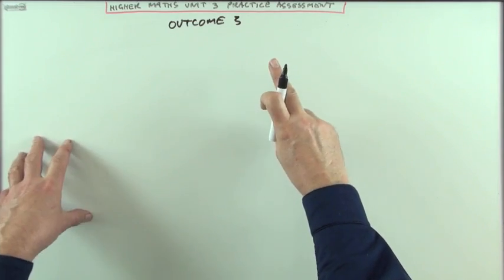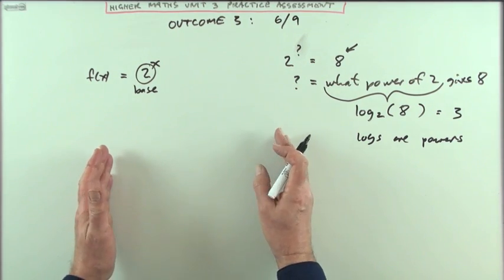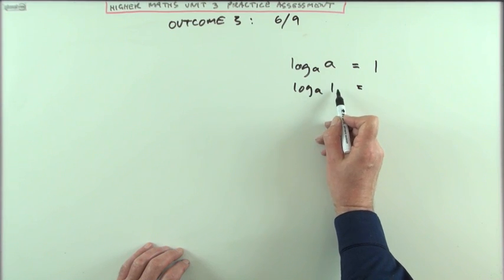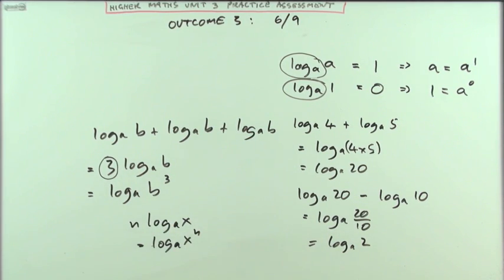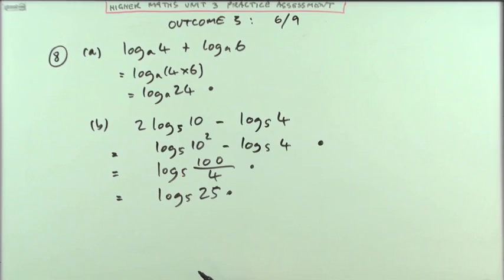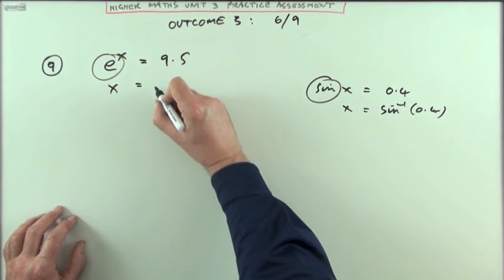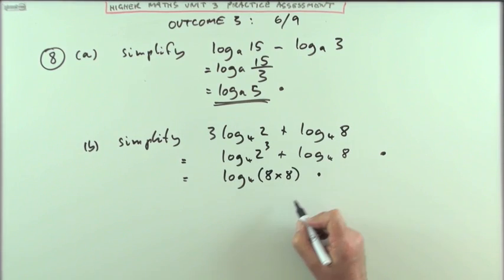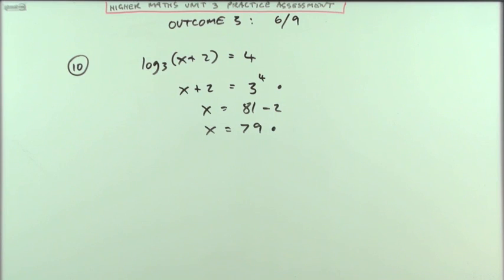Higher Maths NAB 3 Outcome 3: Logarithmic functions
Instructional exercise for Outcome 3 of the SQA Higher Mathematics Unit 3 Assessment.

This is a practice set based on the actual format of the questions met in the assessment.
An outline of the format of the question is first given, along with a brief revision of the required techniques.
The required responses for each mark is clearly stated to facilitate full marks.
Lastly the practice question is given, set out as 'try then check', with the worked solution then following it.